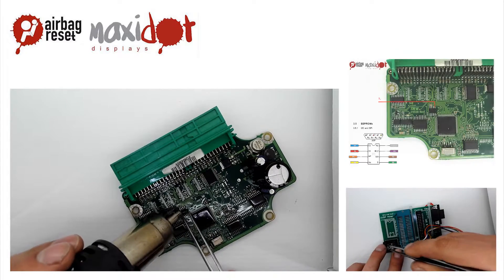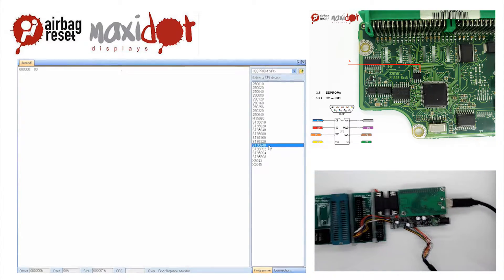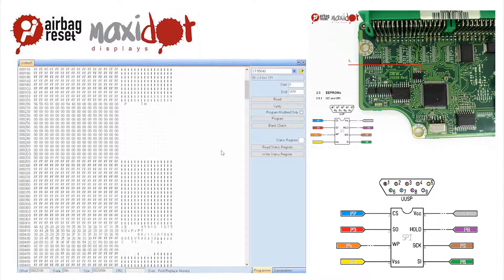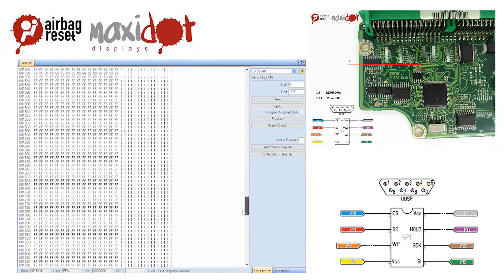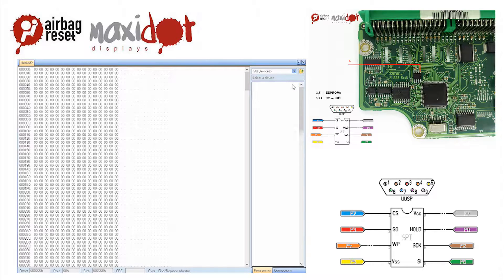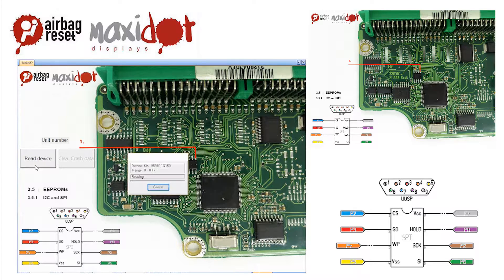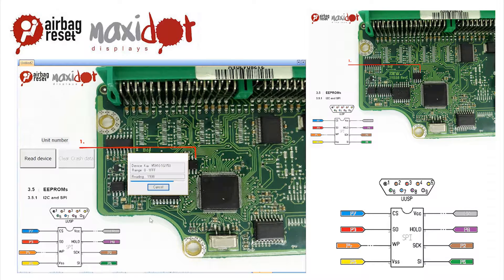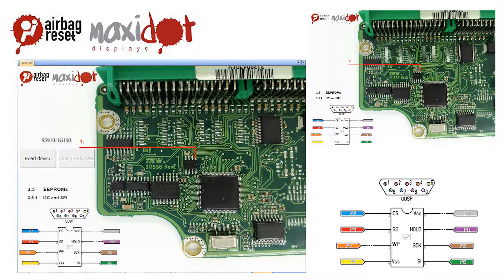Kia Rio - 959101G150 Mobis - 95640 Airbag control unit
We will provide you information about airbag control unit like wiring diagram , BDM connection. After accident happen the warning light is blinking and we need service to clear crash data. This unit 959101G150 contains eeprom 95640 and should be read on board but easy way is chip and add to programmer socket. You can find more information on website airbagreset like dump, procedure for airbag reset. UPA-USB is ready for your own script at with you can set right baud rate or security bytes for most proccesor and this will make him SRS Reseter Tool.